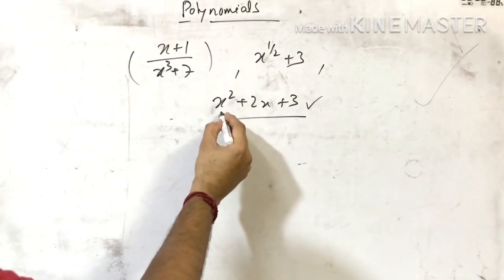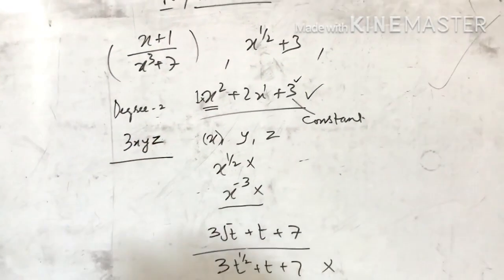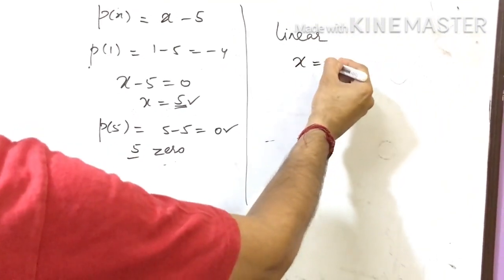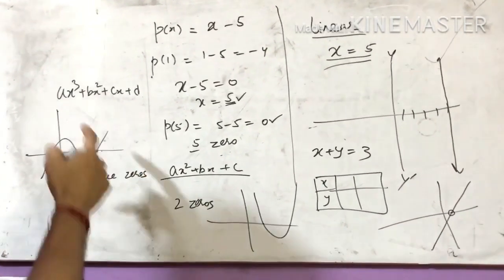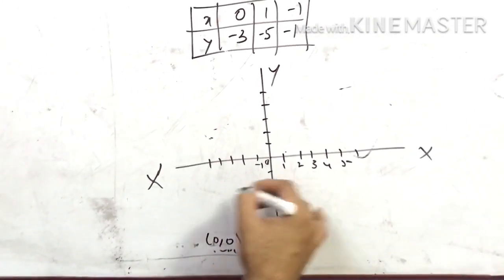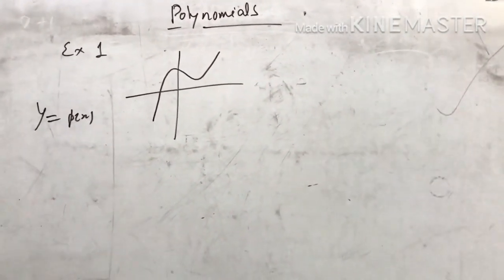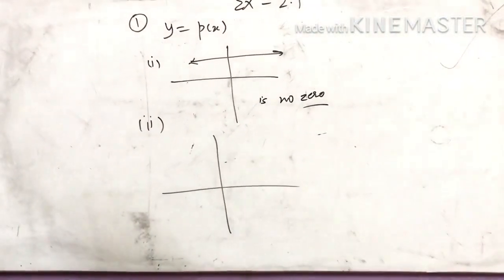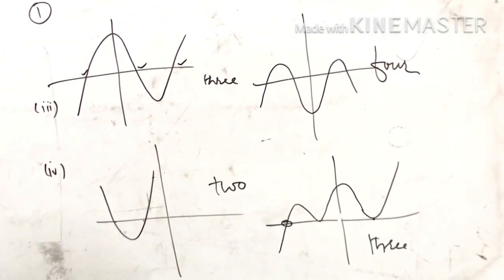Ncert maths 10th Ex. 2. 1 explained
solutions of ncert math ex 2.1